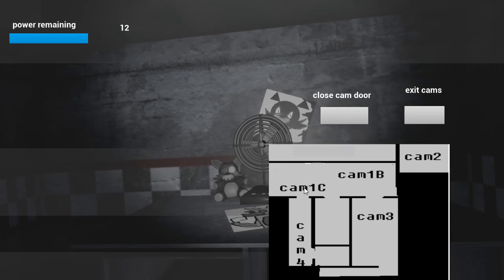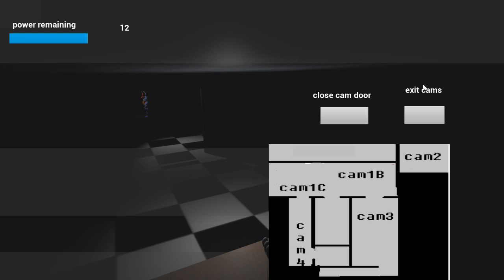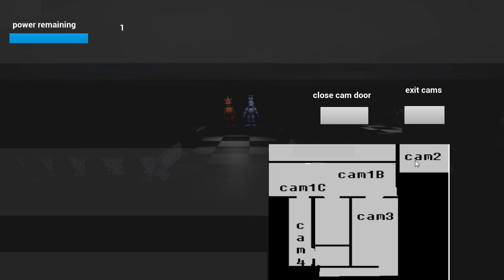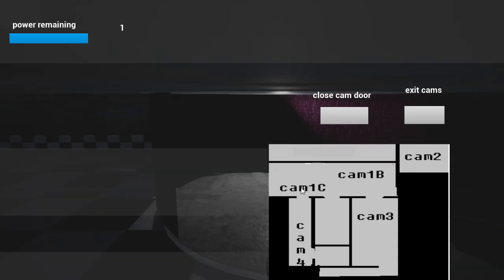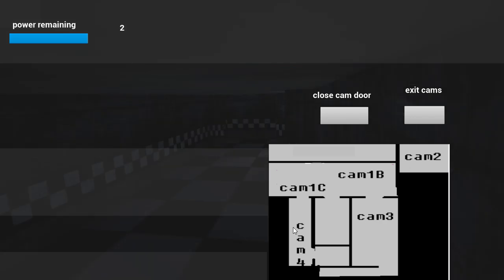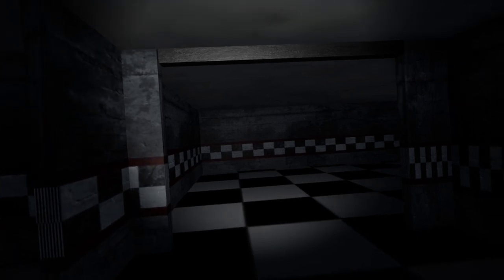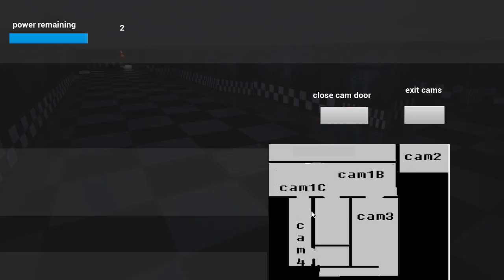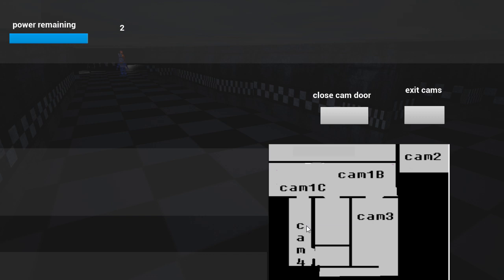Fazbear Enterprise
Fazbear Enterprise - Jumpscare

Thank you for all your support, rating the video and leaving a comment